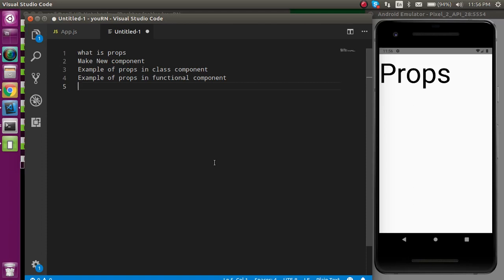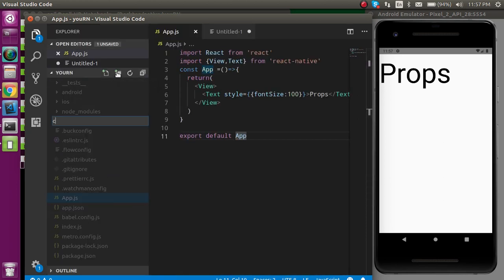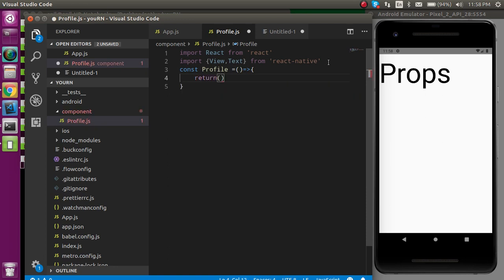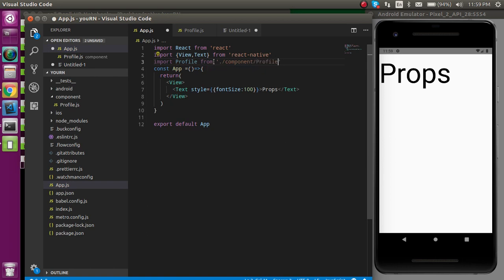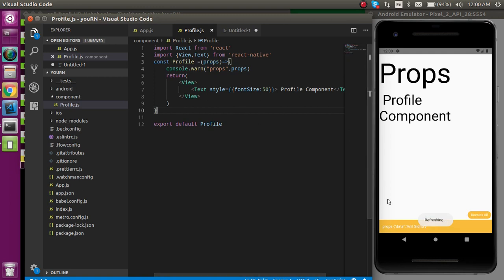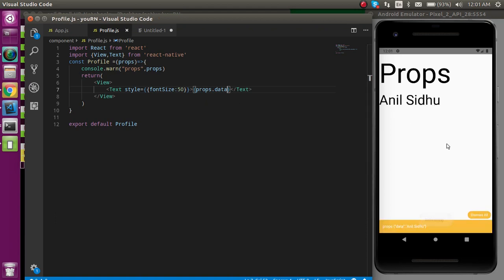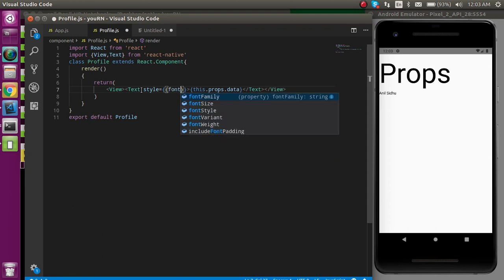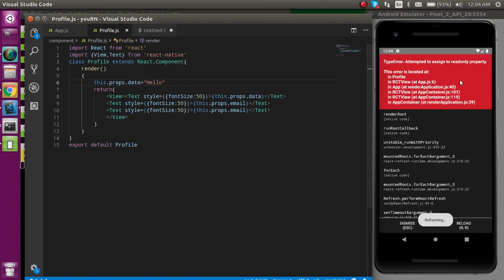React-Native tutorial #9 Props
in this react native introduction tutorial we learn what is the props component and how we can use them in a simple example,
 English language
this video about react native 0.60

 Anil Sidhu
Make New component
Example of props in class component
Example of props in functional component